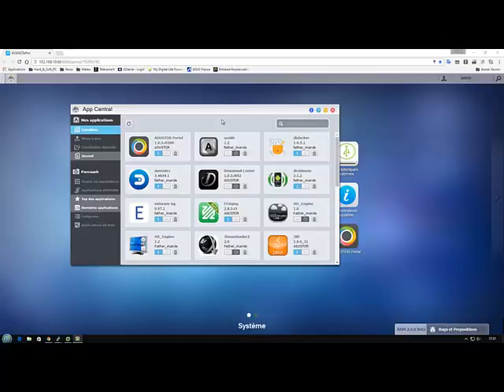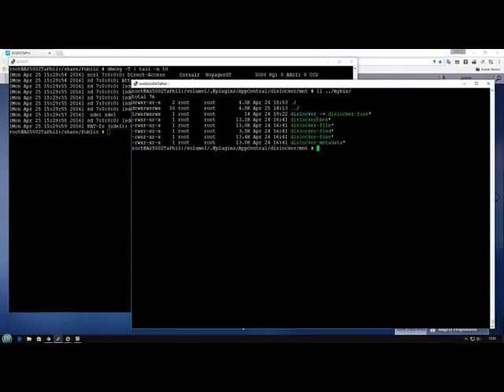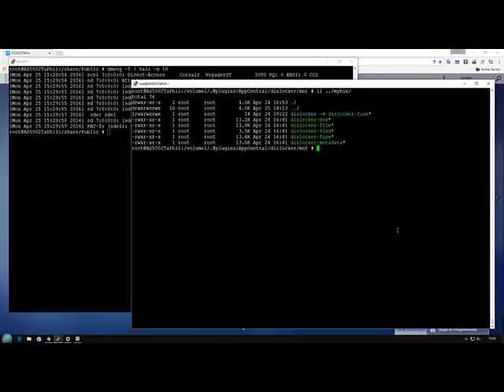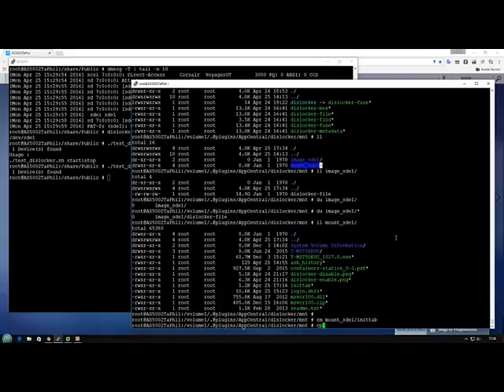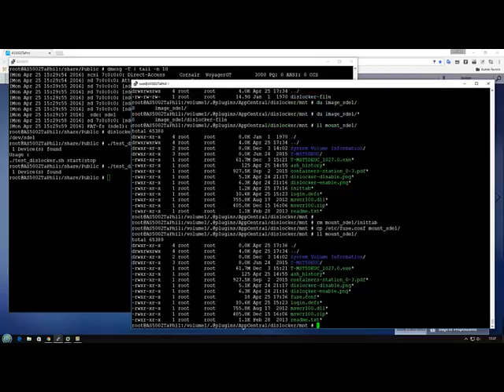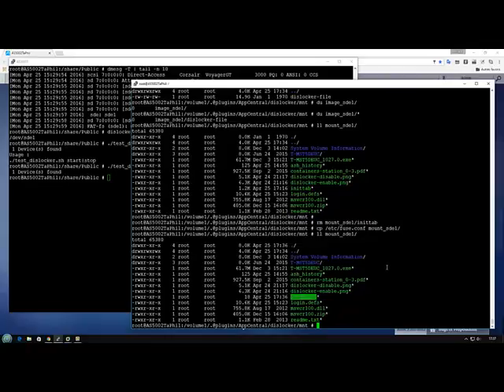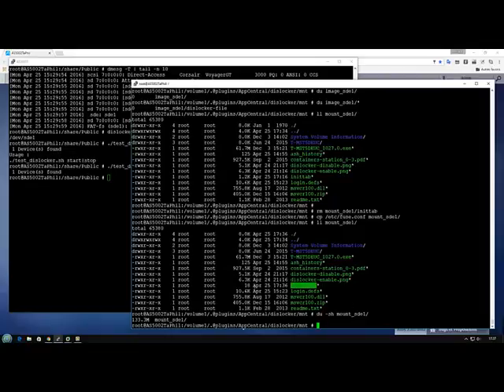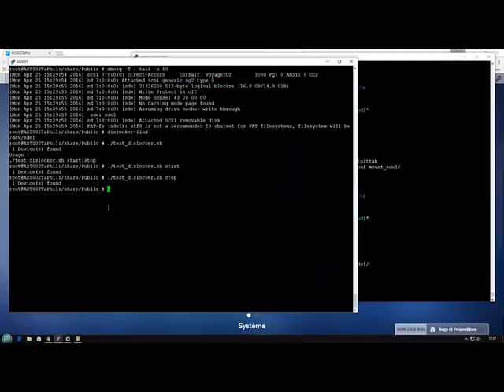dislocker on NAS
Port of dislocker tools (thanks to Romain Coltel) on NAS
Here Asustor (but also for QNAP)
Read-write BitLocker Windows device